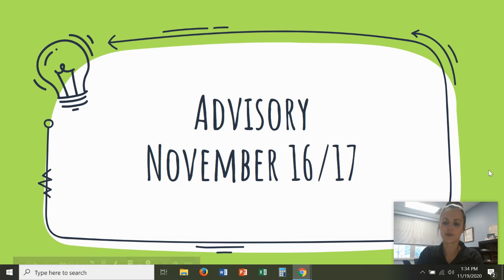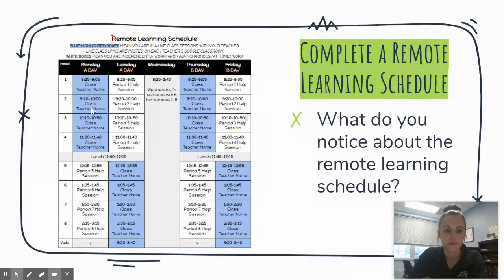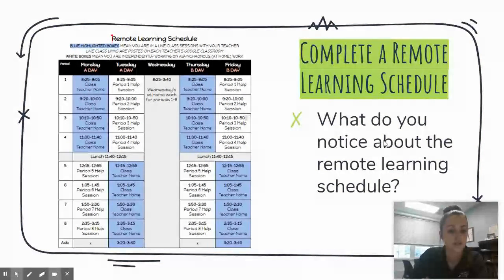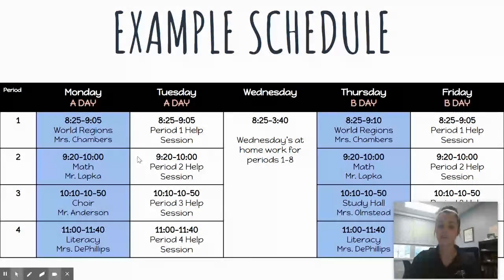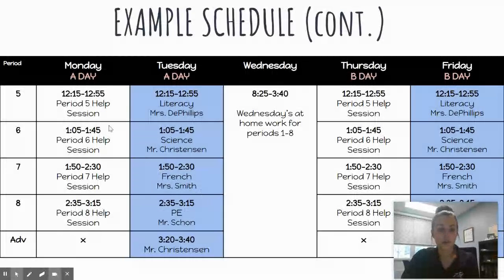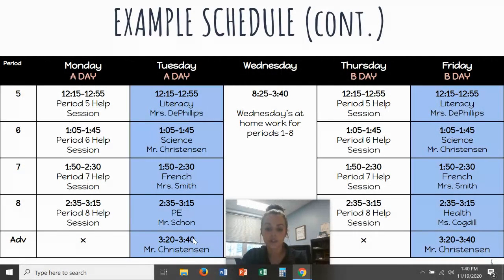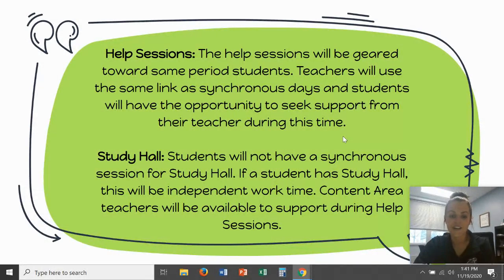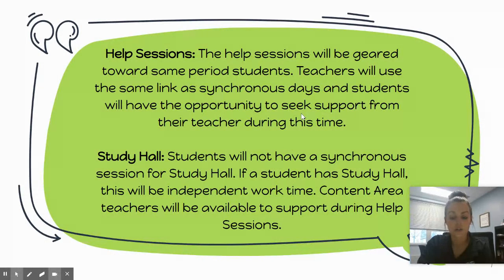Continuous Learning Model: Student Schedule (UPDATED)